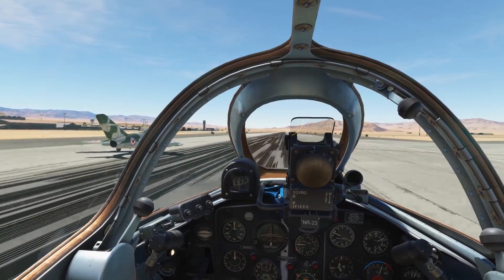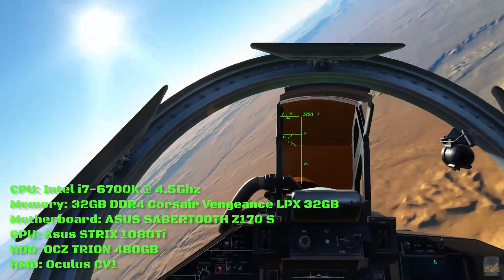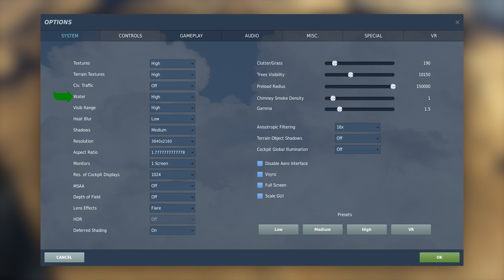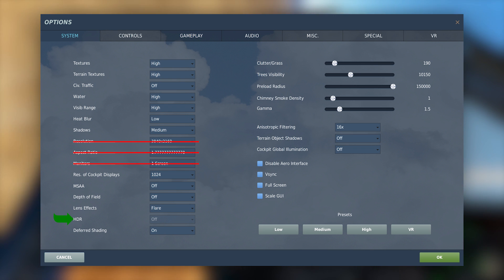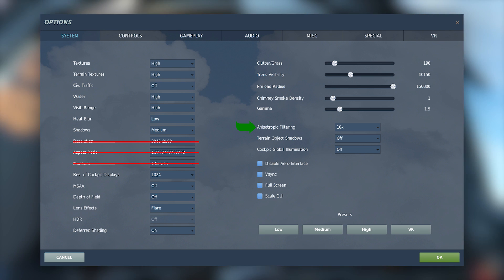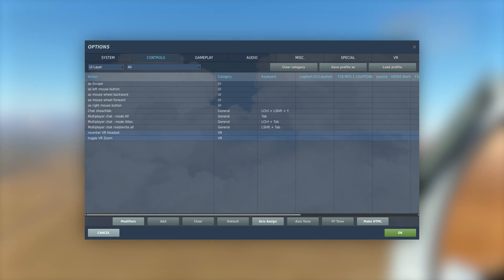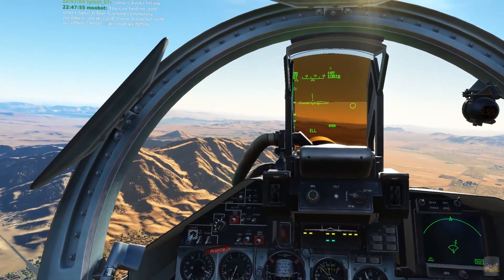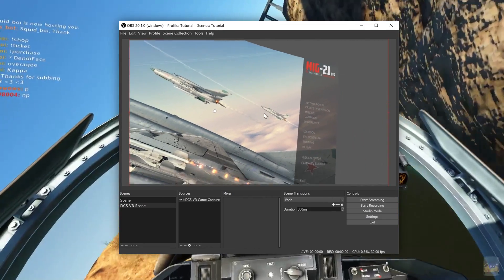DCS World - All things VR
An explanation of my settings for VR, how to use VR Zoom, and how to stream and record high quality video in VR